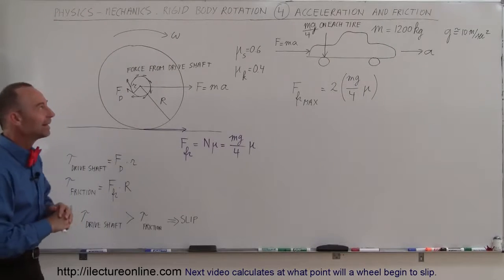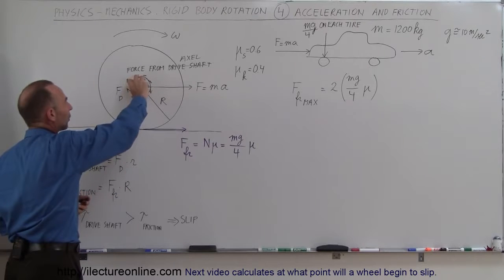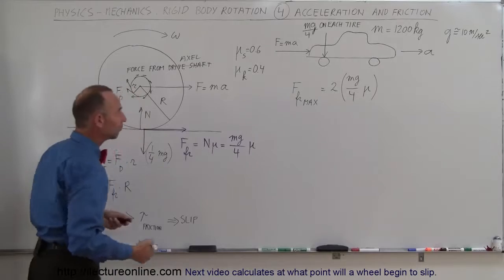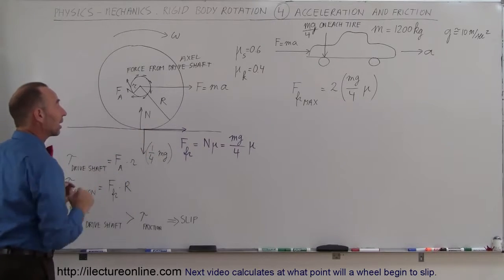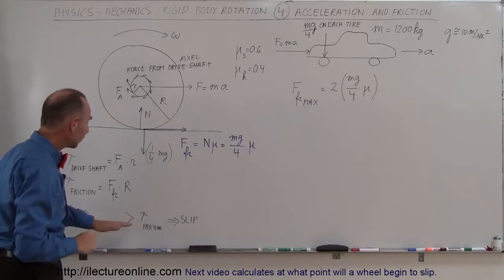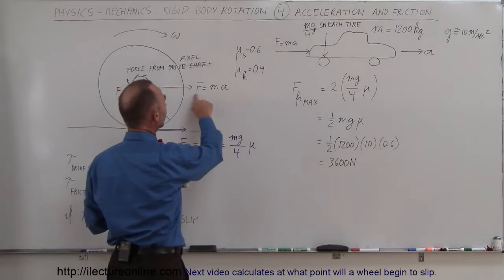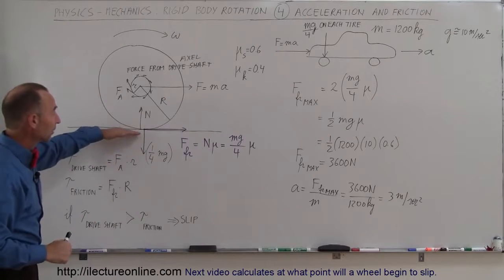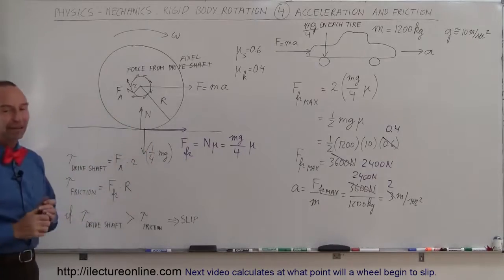Physics Mechanics Rigid Body Rotation 4 of 10 Calculating Acceleration & Friction of a Care